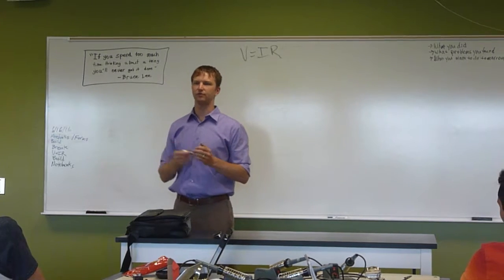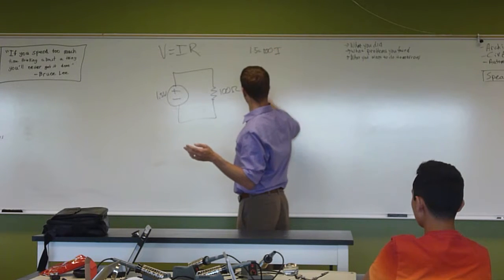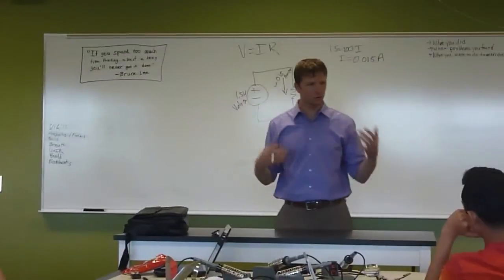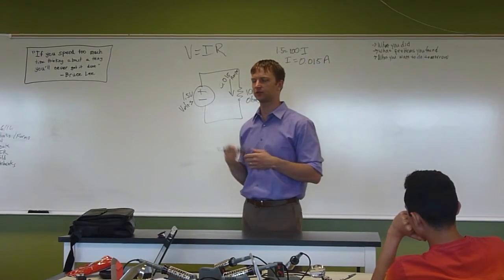Dave Young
V=IR Lecture